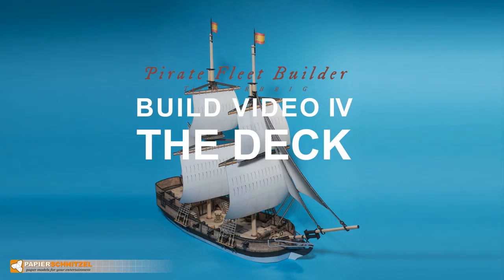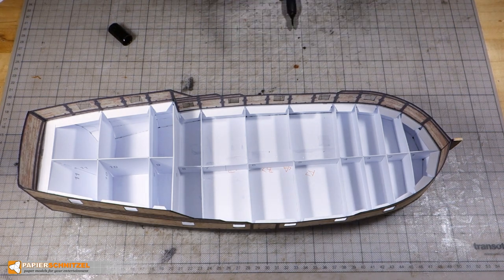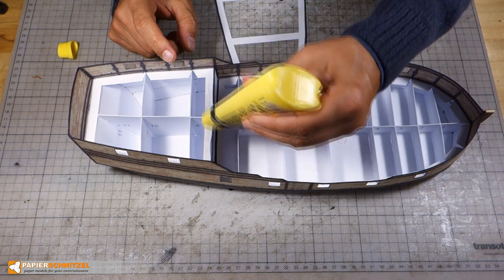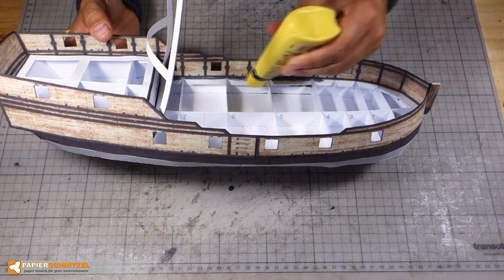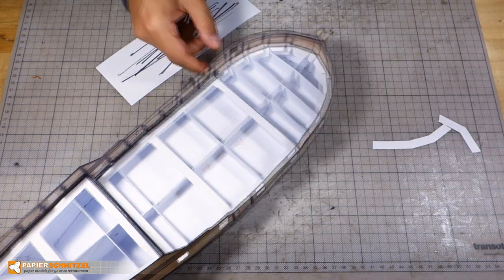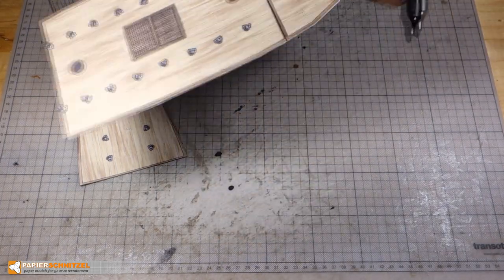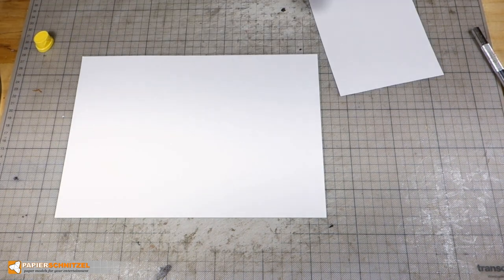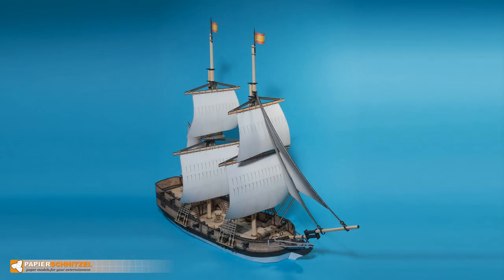Brig Build Video 4 The Deck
How to build the paper craft WAR BRIG from the "Pirate Fleet Builder" series
PART IV: The deck

Timelapse music "Vlog and Upbeat Event Music" by Infraction